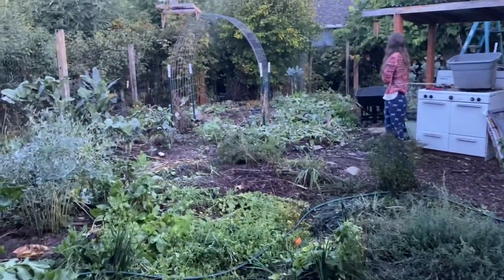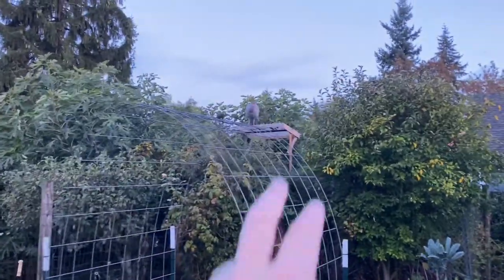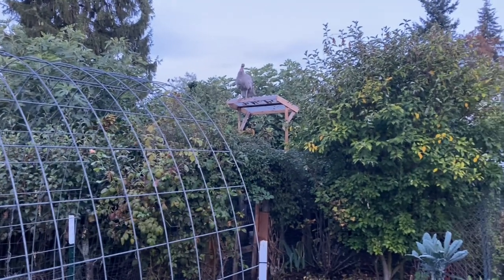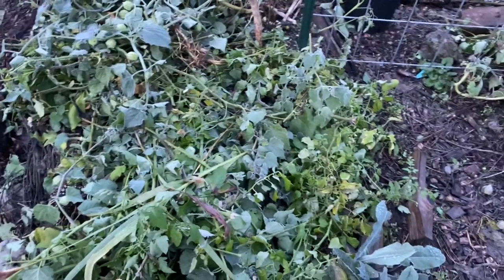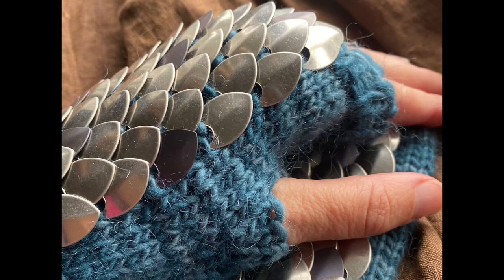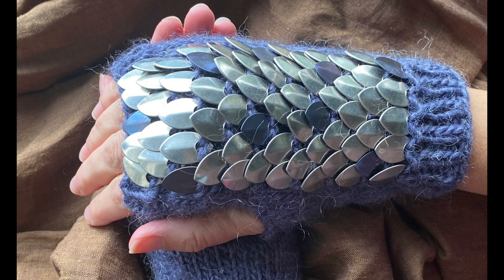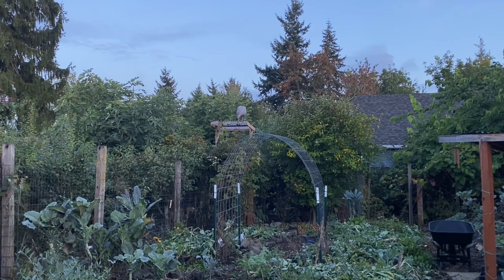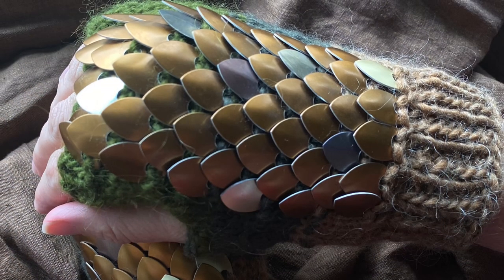Why Am I Posting Less? The Veg Garden Put to Bed, Turkey Nonsense, + A Pattern Release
Thank you to all of the folks who have reached out.  I'm sorry I have been posting less this past week.  Today, I want to give you a veggie garden update, a look at the turkeys, and talk a bit about what's going on with me.

 I also have an announcement! My Dragon Mitts pattern AND a sale of mitts I knitted is opening soon!  Details towards the end of this video :)